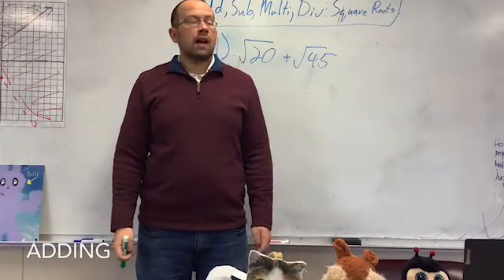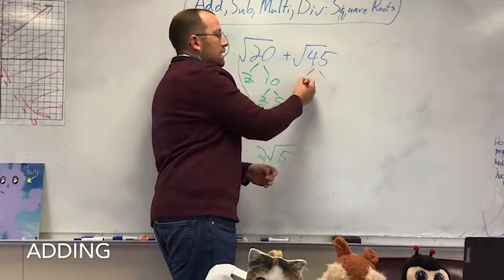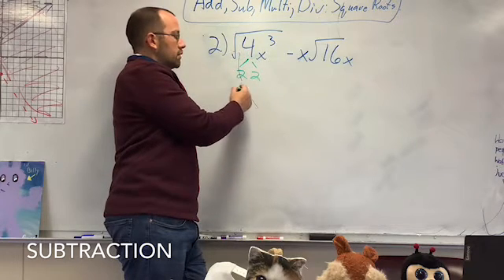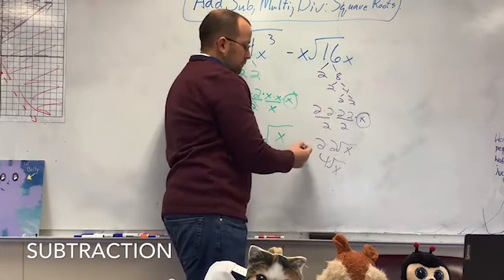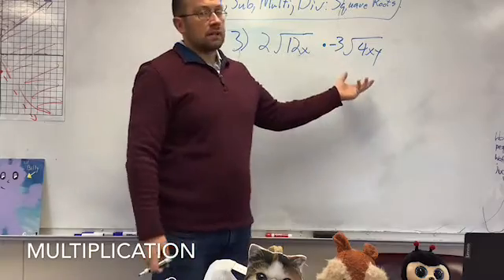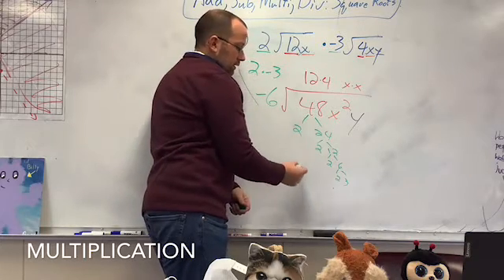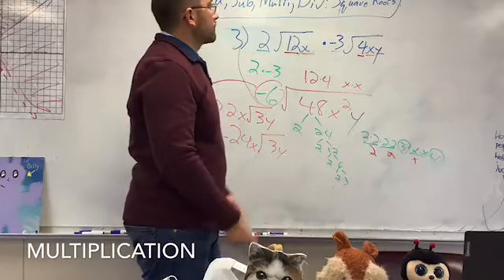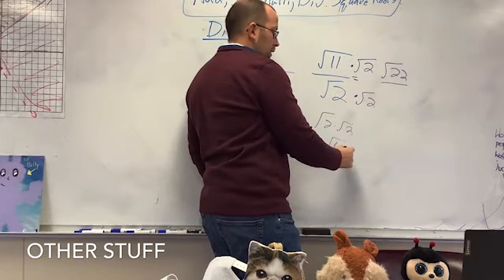Operations of Square Roots